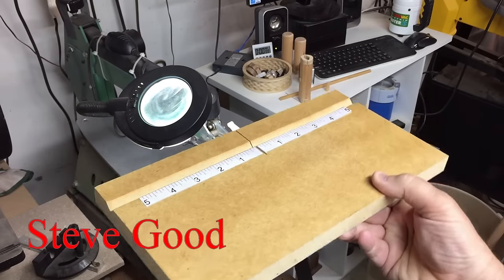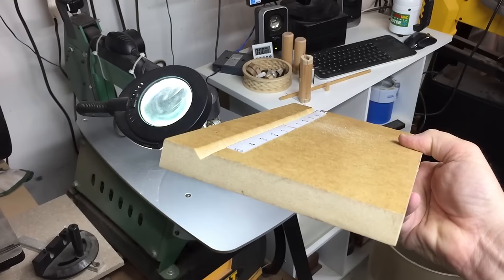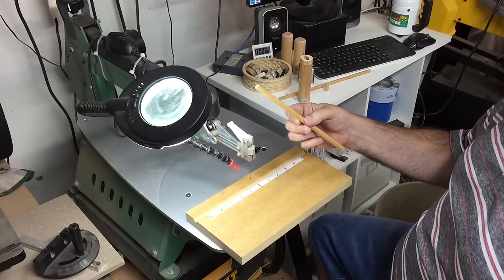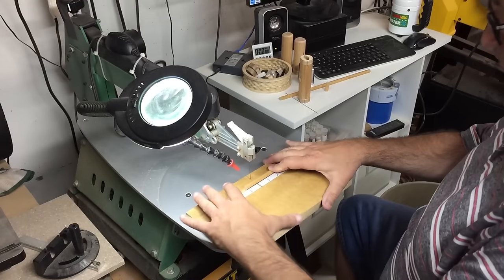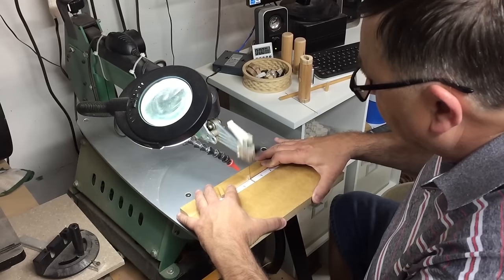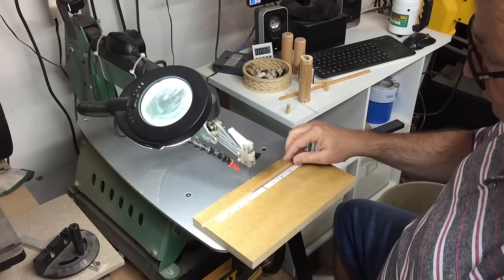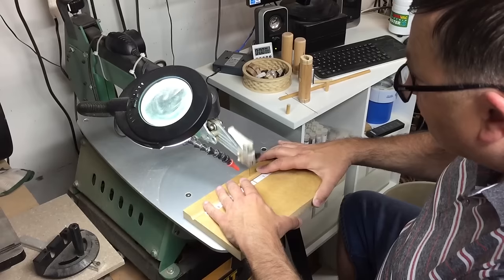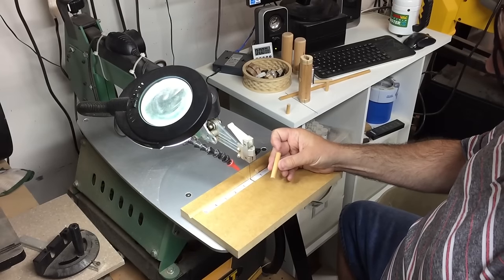Scroll Saw Dowel Cross Cut Jig Prototype.